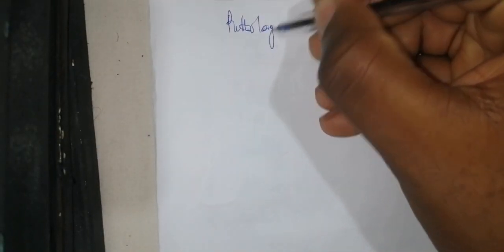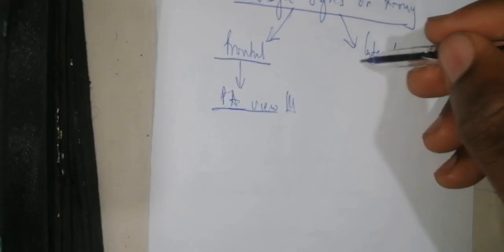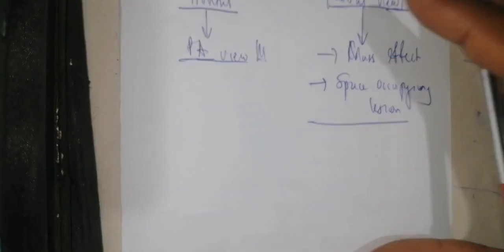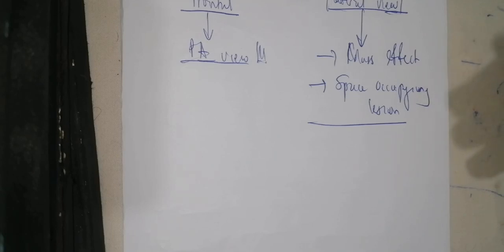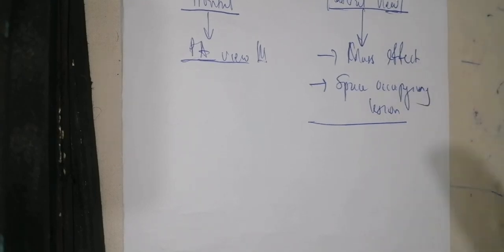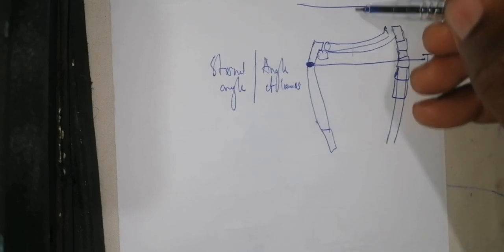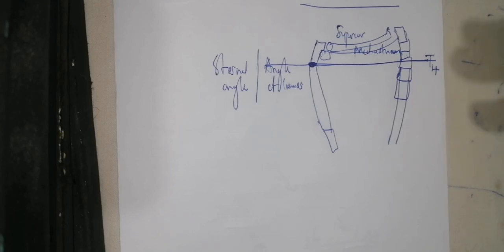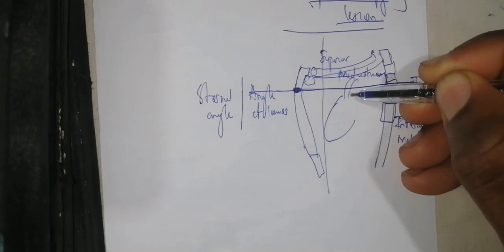SchrDbb_Pathologic sign on Lateral view of chest x-ray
In intermal medicine Clinical algorithm presented by SchrDbb: DASSI BOPDA BLONDEL CHRISTIAN, Clinical Academician, DRIMS